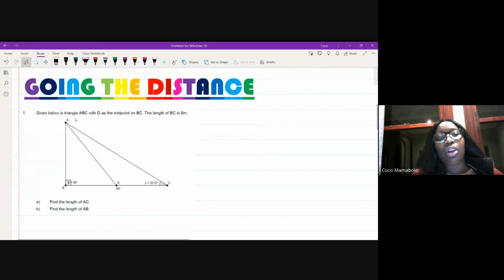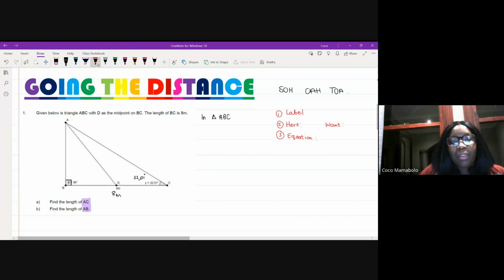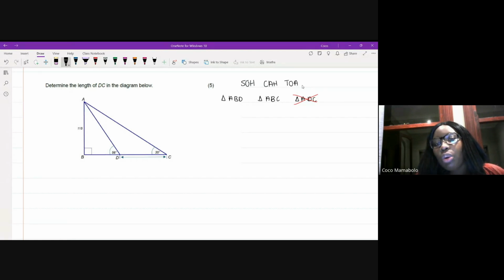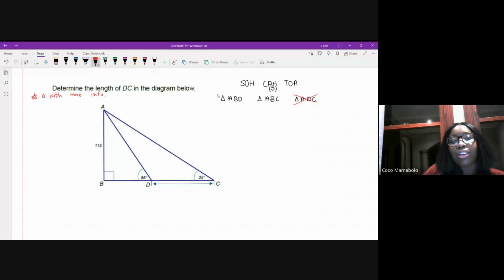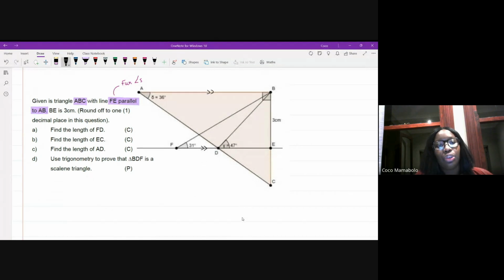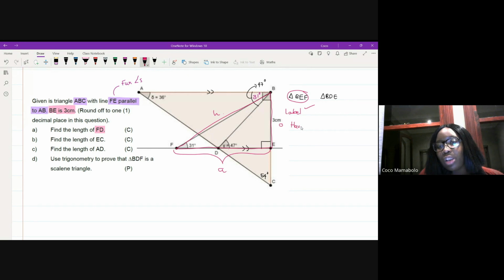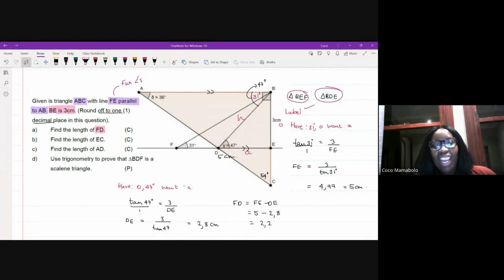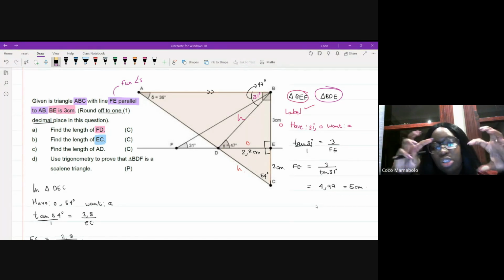Grade 10 - 2D Trig (going the distance(s))